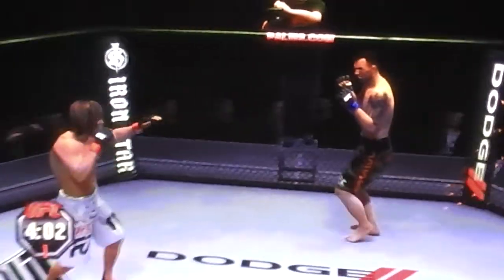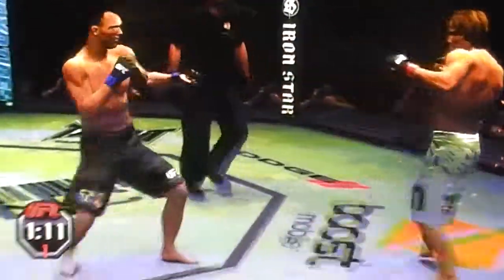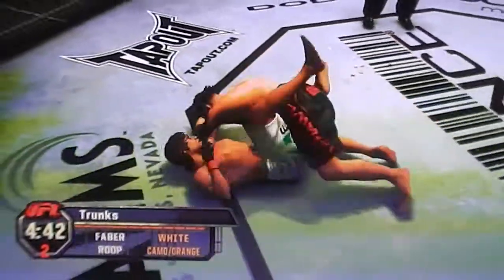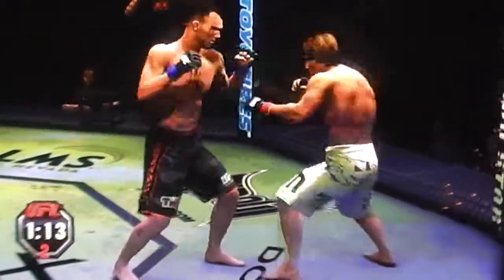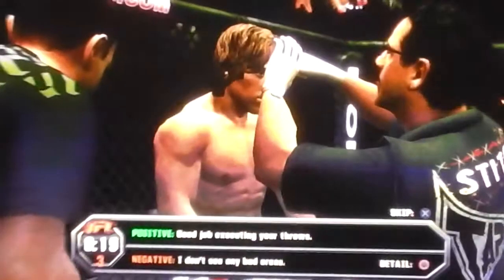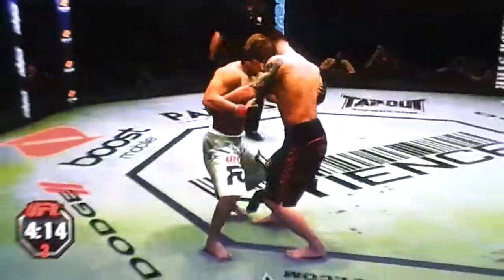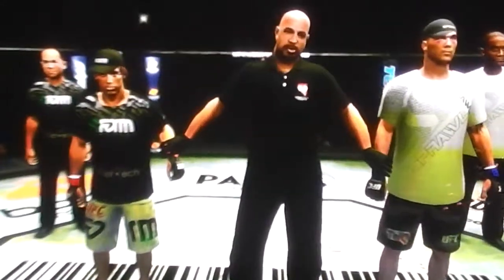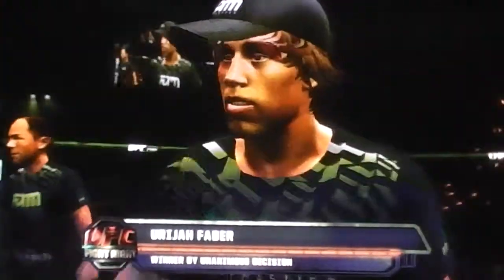FREE FIGHT: Urijah Faber vs George Roop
Excellent, ultra realistic fight that features Faber's technical prowess and athleticism.  George Roop is like, really tall.